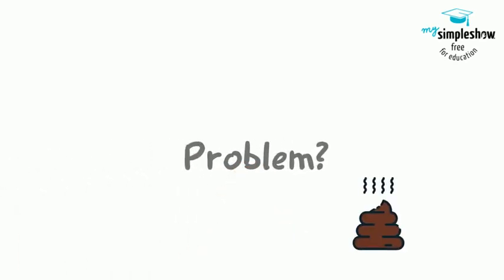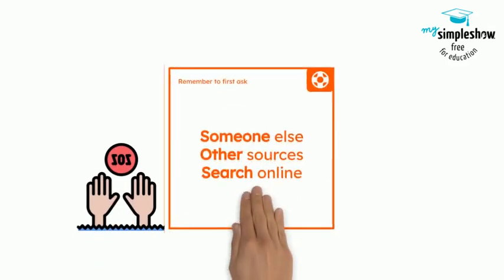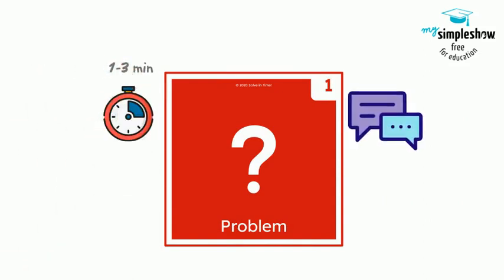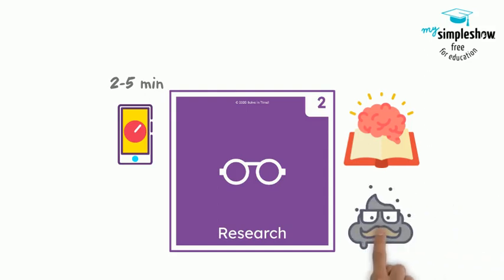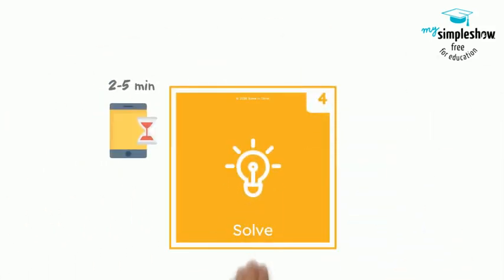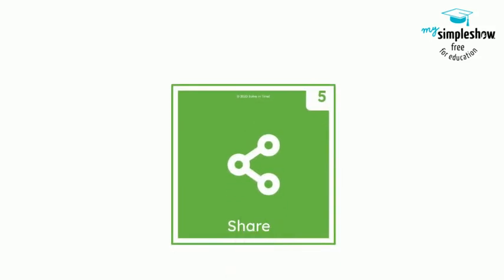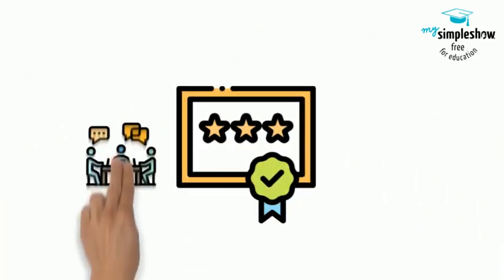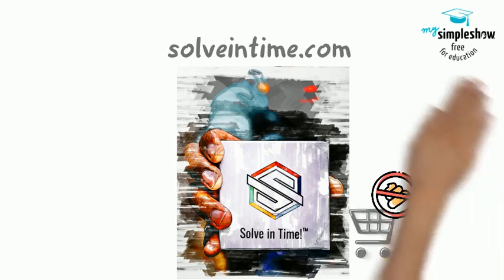Solve in Time How To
How to play Solve in Time! Use the cards, timer, and a place to write. You will need anywhere from 15-35 min total. Have fun!

Thumbnail artwork: Albert Thomas @educopilot